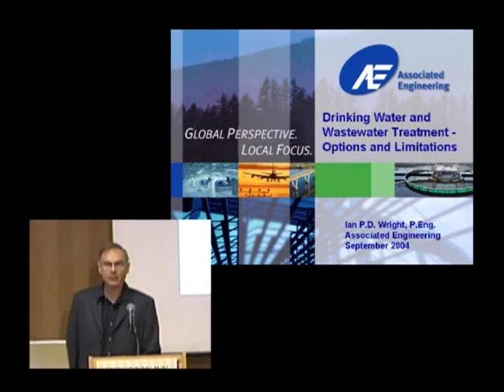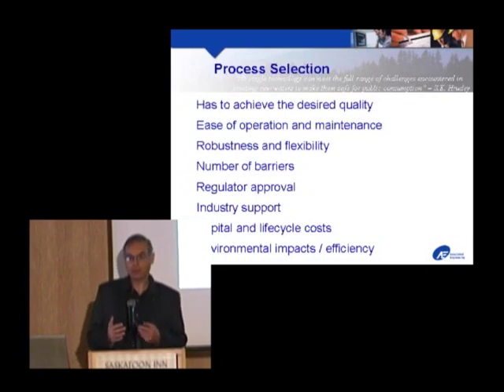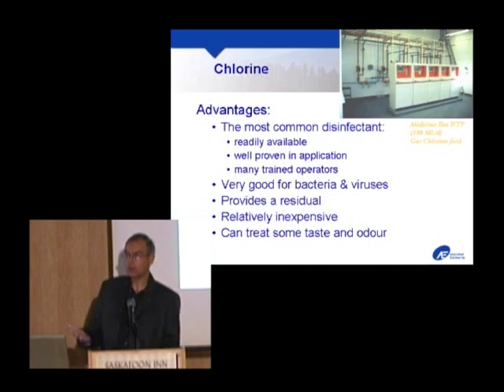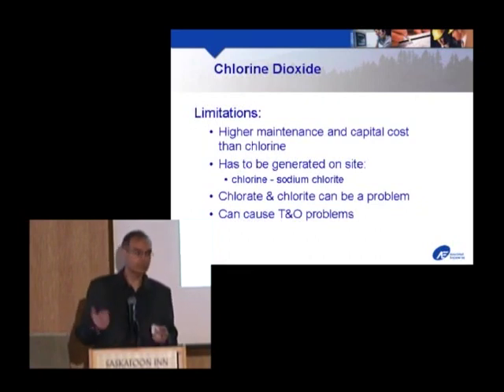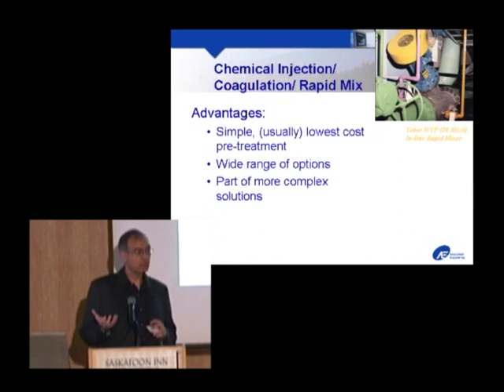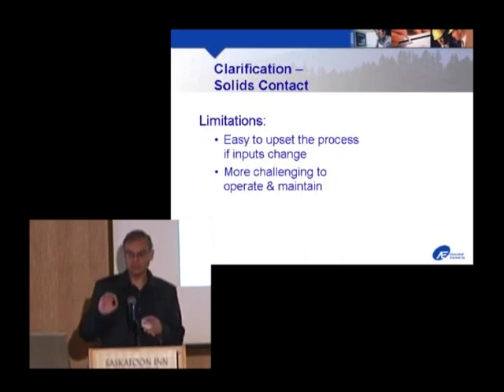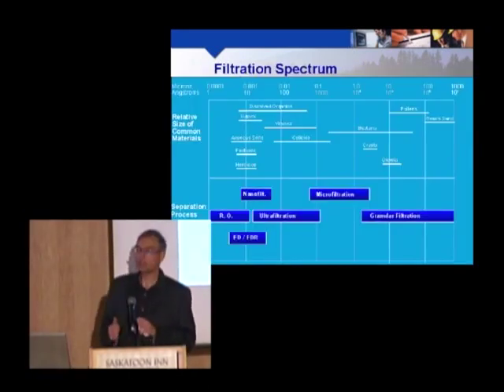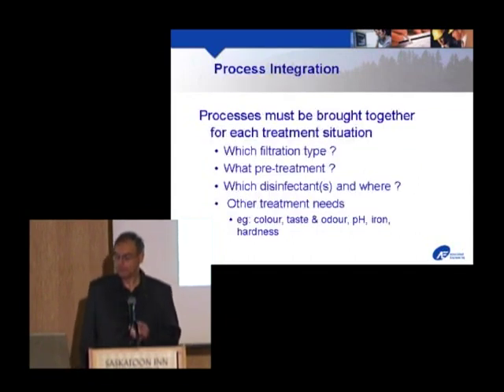Ian Wright - Drinking Water and Waste Water Treatment - Options and Limitations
Presentation by Ian Wright to the Future of Water Treatment International Conference that was held from September 13, 2004, to September 17, 2004.